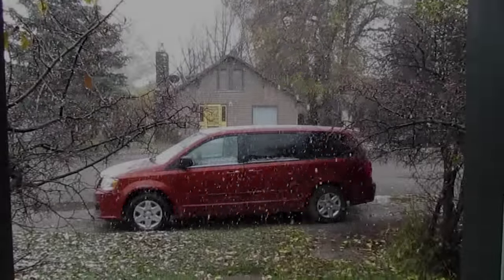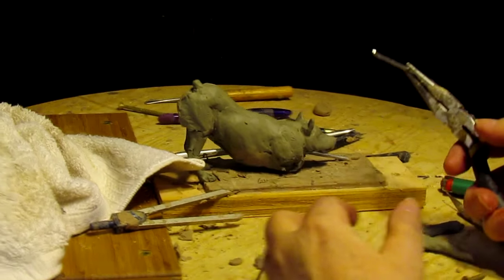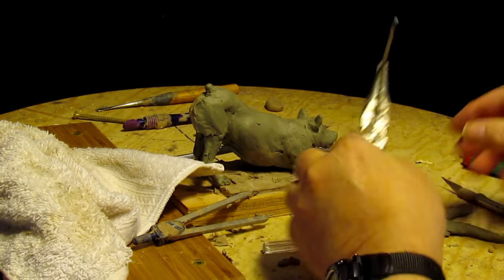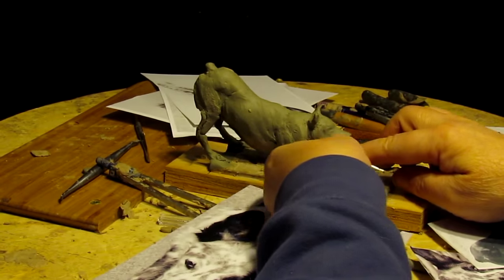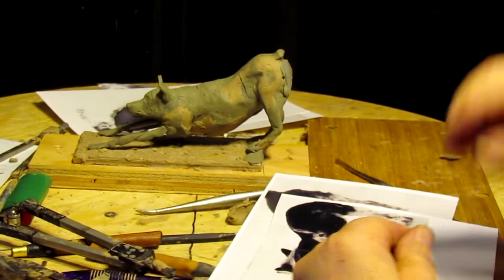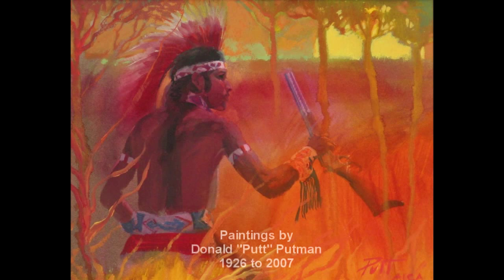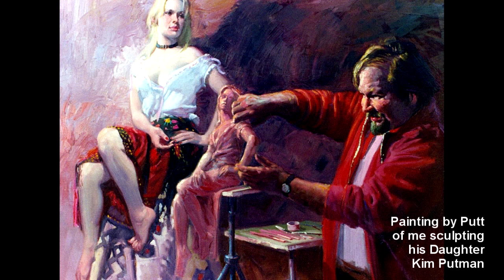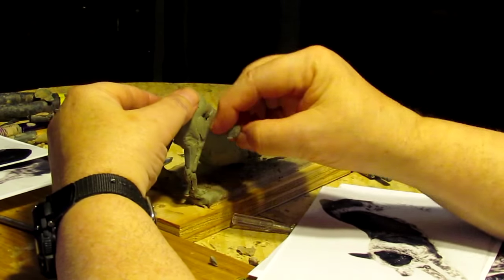Sam Commission - Part 1 of 2 - A Conversation and Sculpting